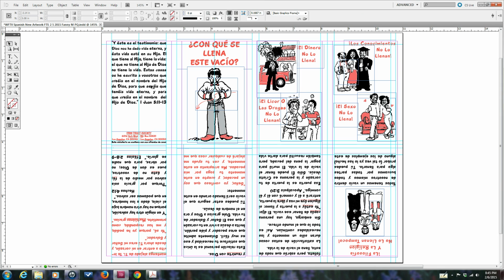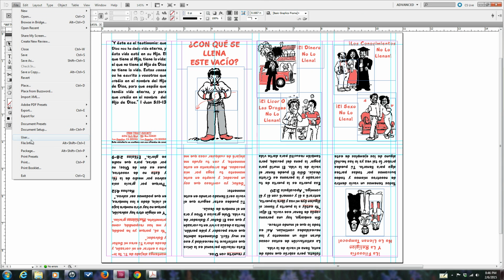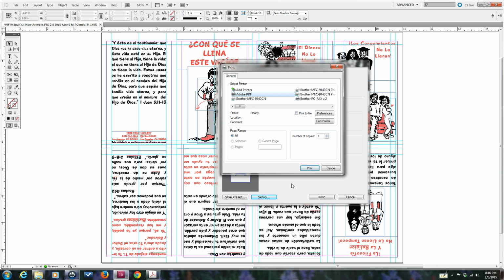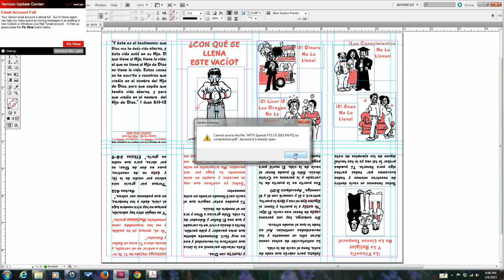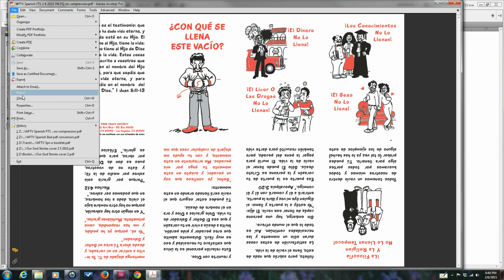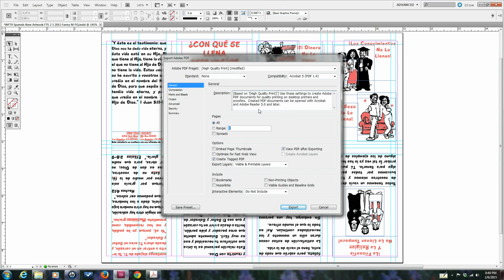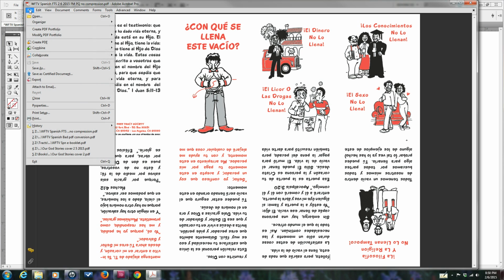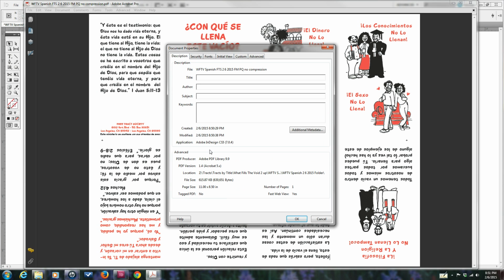Overcoming Conversion to PDF Problems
Not all document conversions to PDF turn out correctly, even when using Acrobat Professional. Exporting, instead of Printing to PDF, and using no compression can solve this problem. See How.